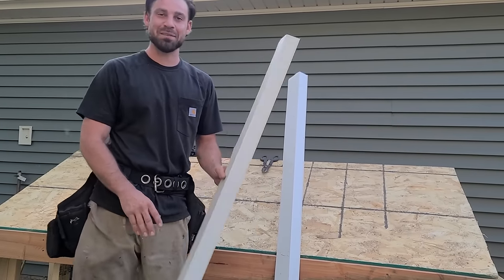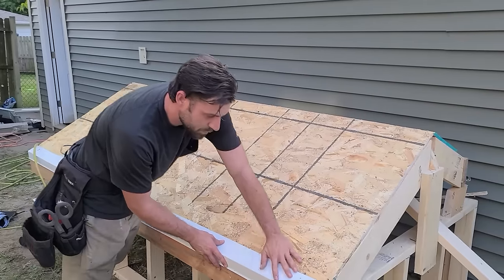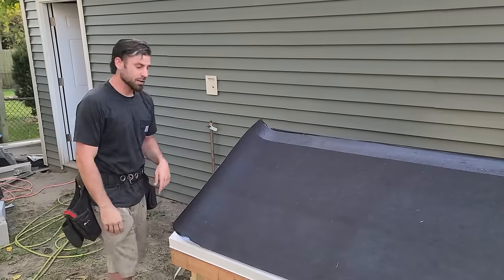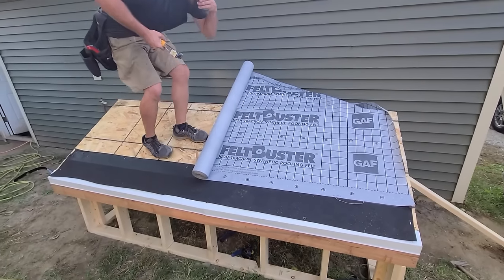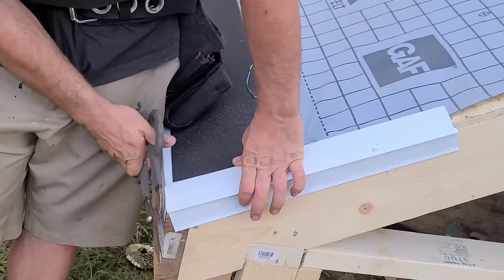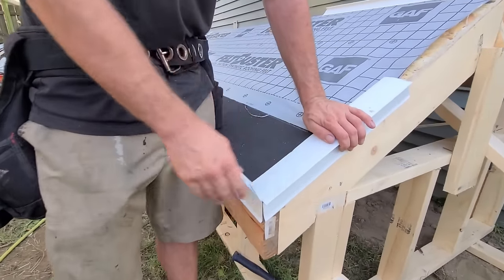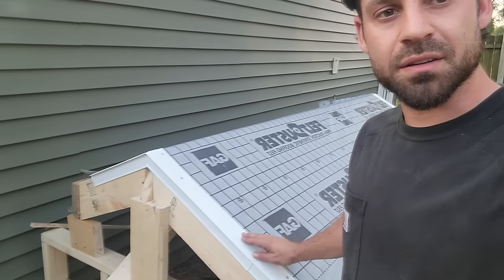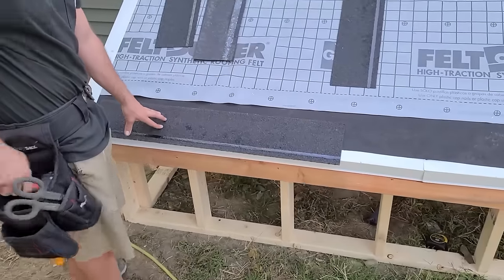HOW TO | A - Z ROOFING (PART 1)